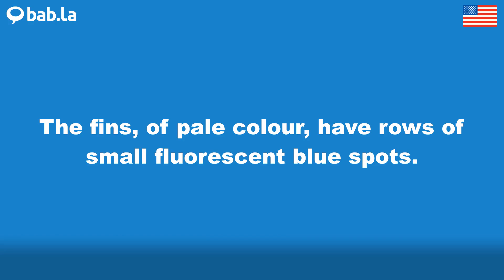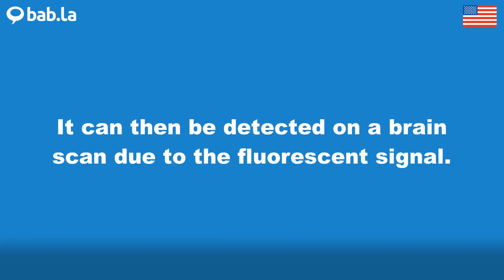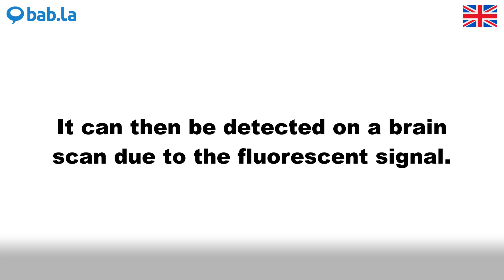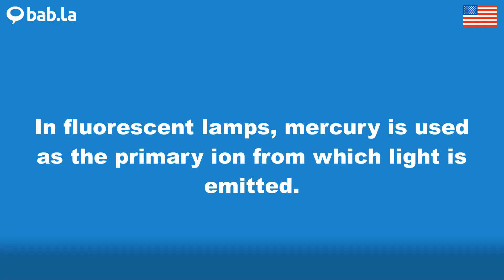FLUORESCENT pronunciation | Improve your language with bab.la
Improve your spoken English by listening to FLUORESCENT pronounced by different speakers – and in example sentences too. Learn and love languages with bab.la.